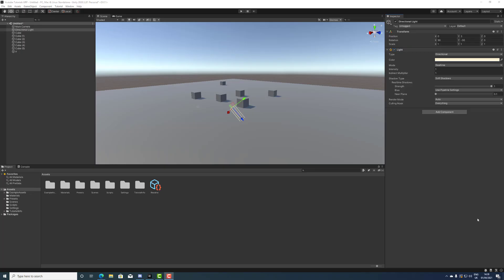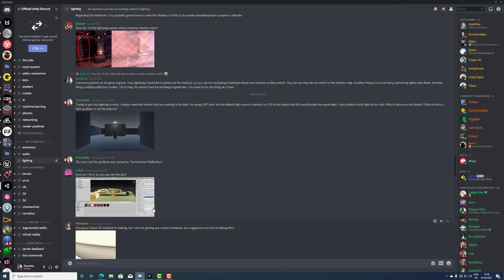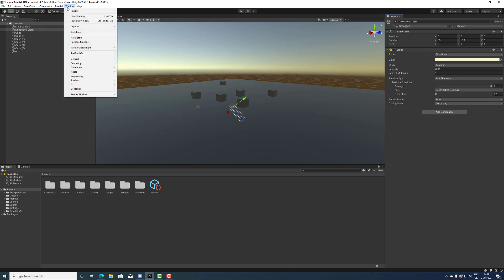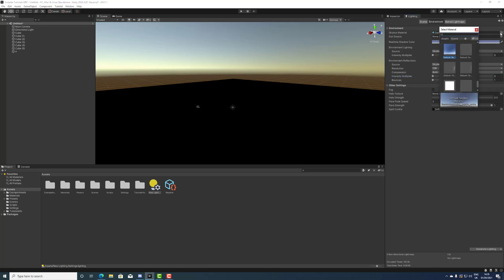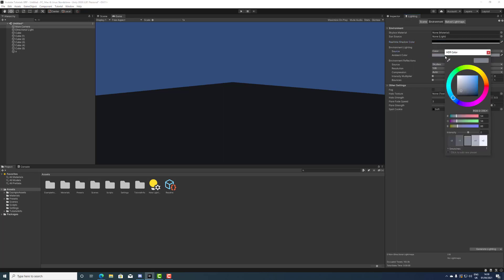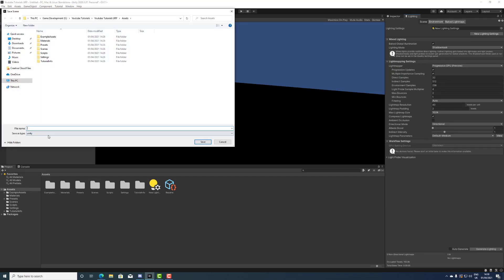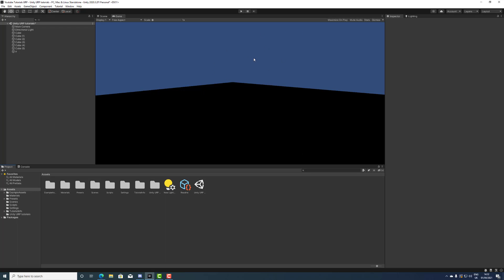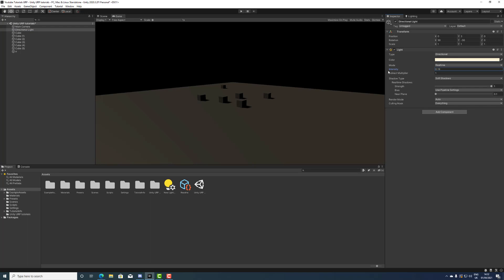Unity 2020 URP - How to get total darkness in scene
This video is to answer Christoffers Video on how to get his scene in total darkness, so he can have total control over his lighting.